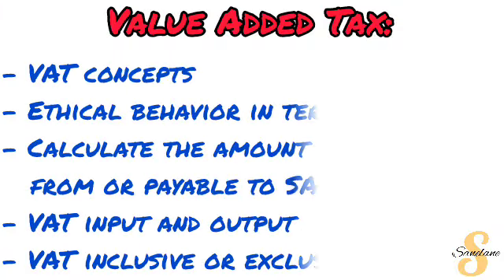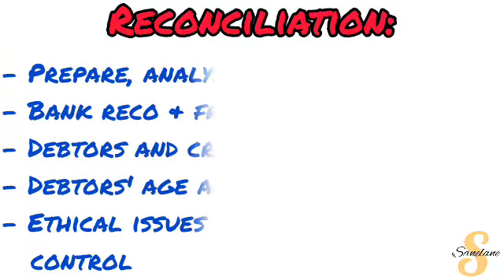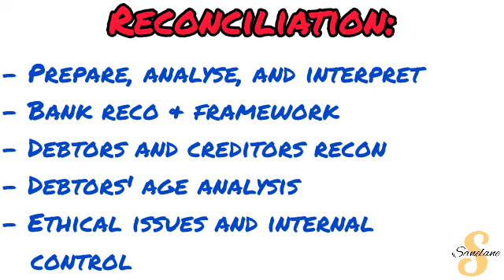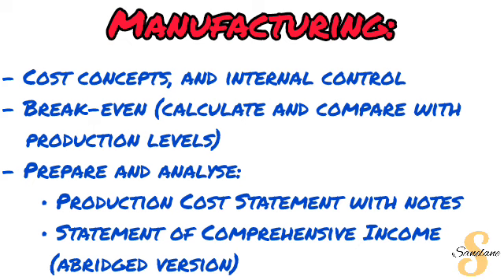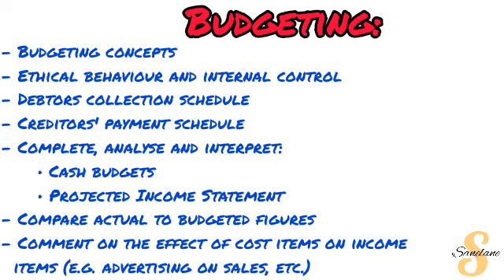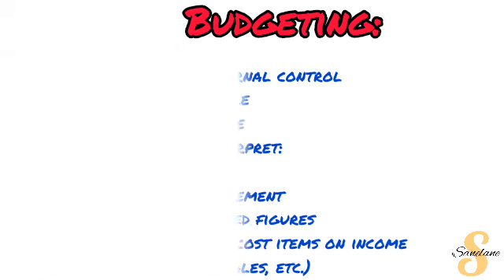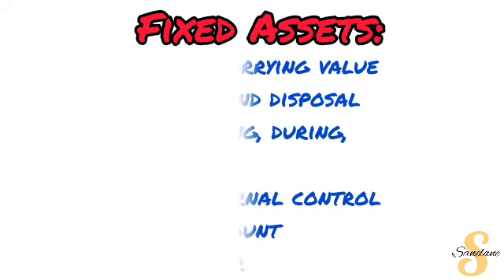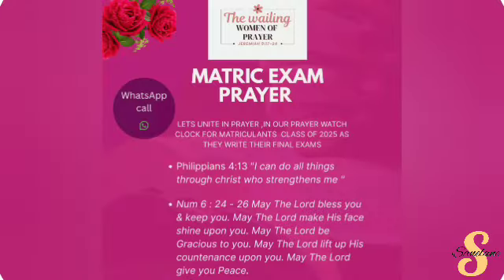FINAL EXAM SCOPE | Gr12 Accounting | 2025 Oct/Nov | Paper 2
Video Chapters:

0:00​ Introduction
0:30 Value Added Tax
1:30 Reconciliation
2:30 Manufacturing
4:00 Budgeting
5:30 Fixed assets
6:30 Inventories

Notes Link: ➡